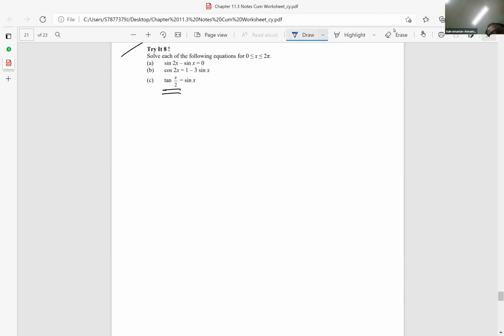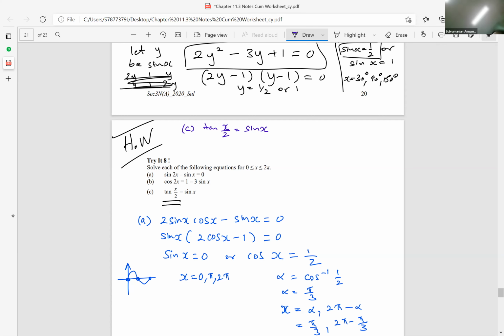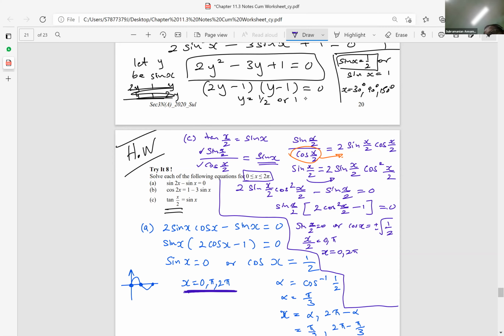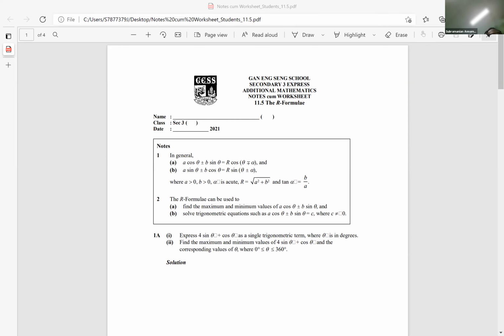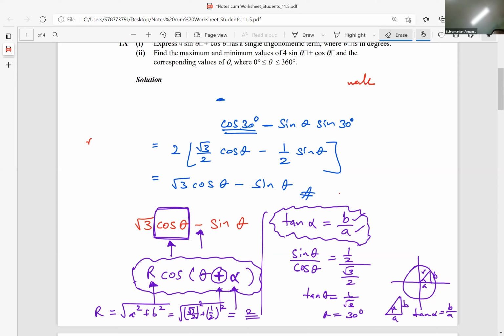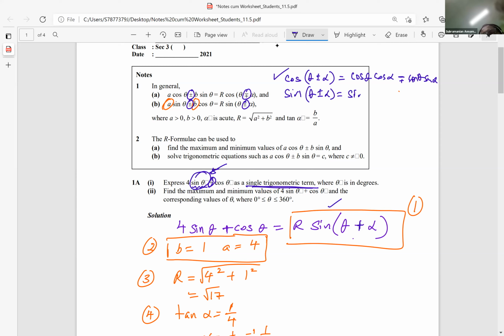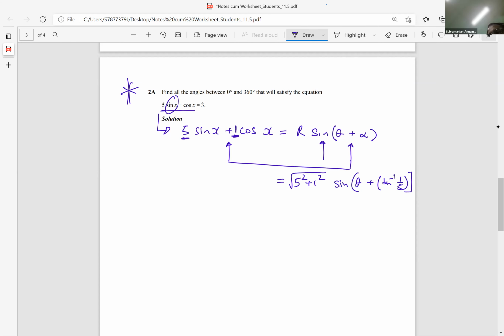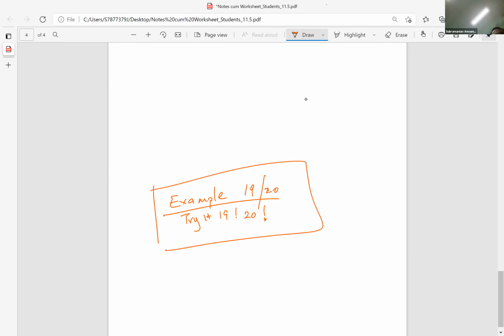11.5 R-formulae Part 1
Extension of cosine and sine addition formulae ( chapter 11.3)